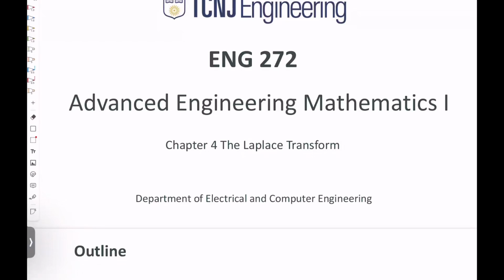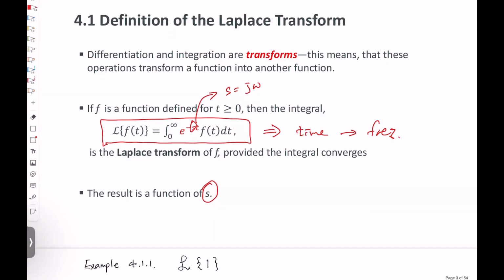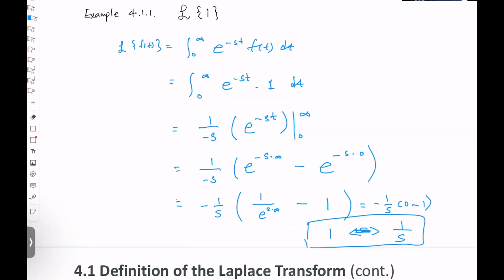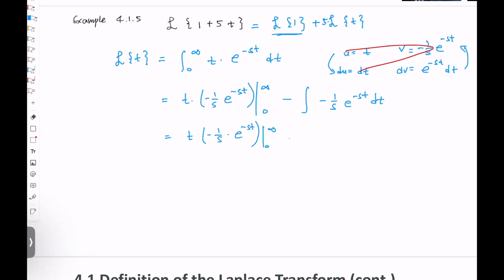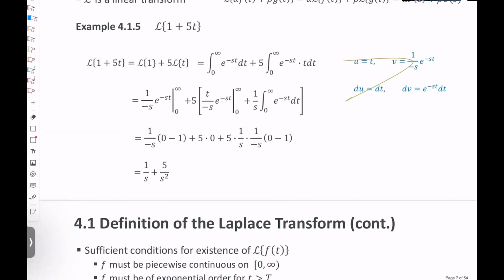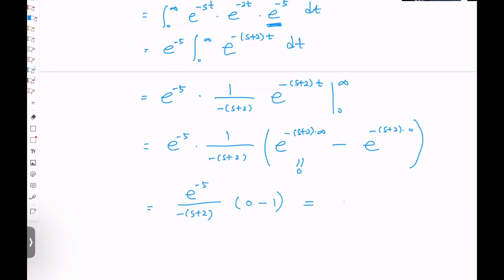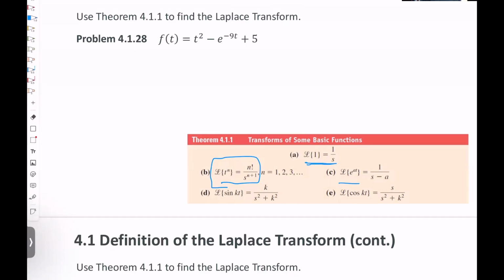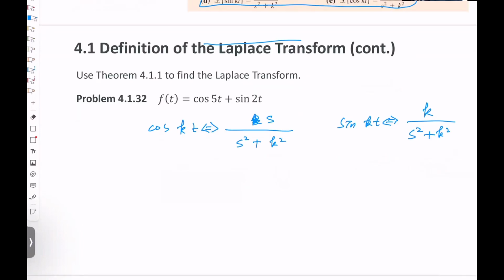Section 4.1 - Advanced Engineering Math - Chapter 4 The Laplace Transform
Section 4.1 Definition of the Laplace Transform